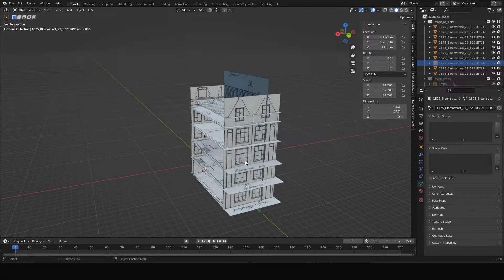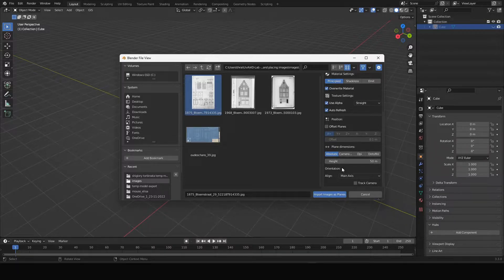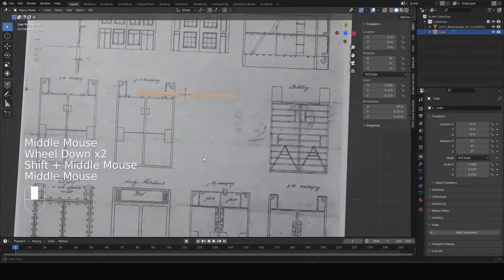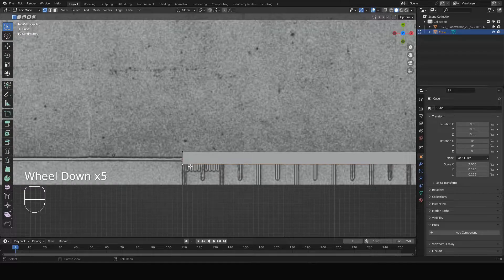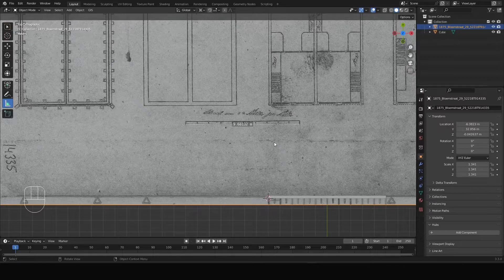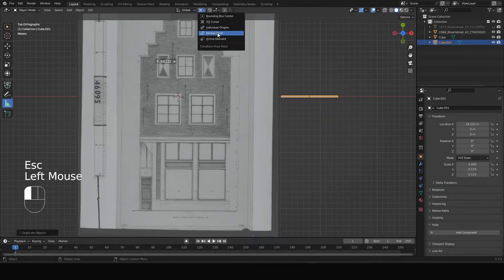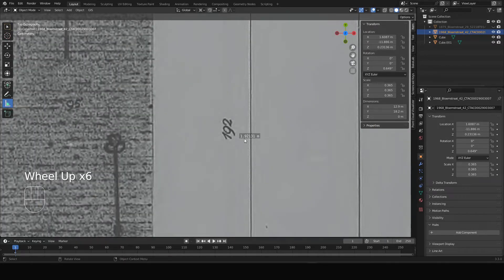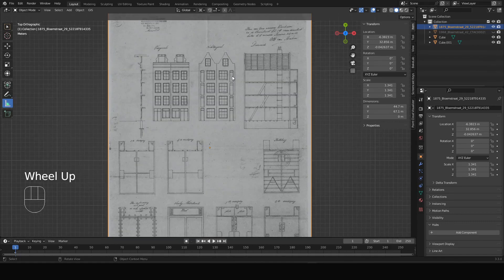Scaling 2D images in Blender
This video describes how to scale 2D images such as historical architecture drawings in Blender.